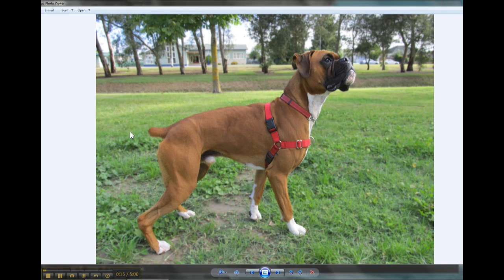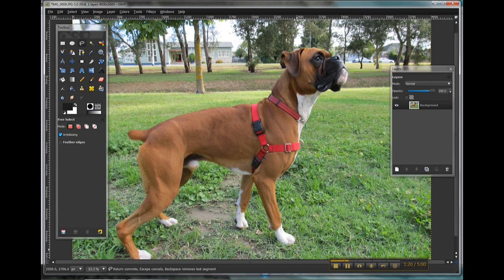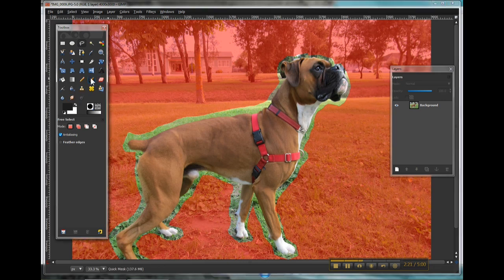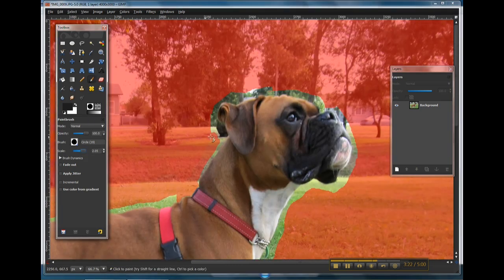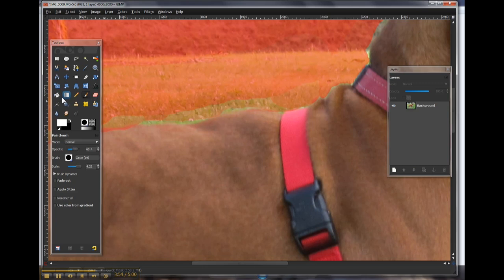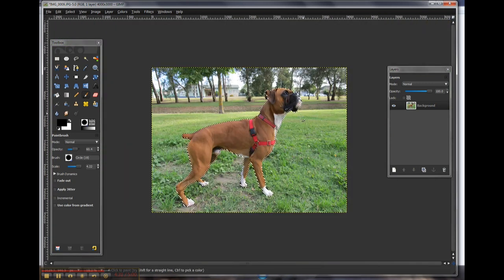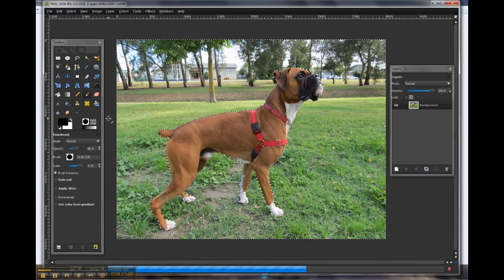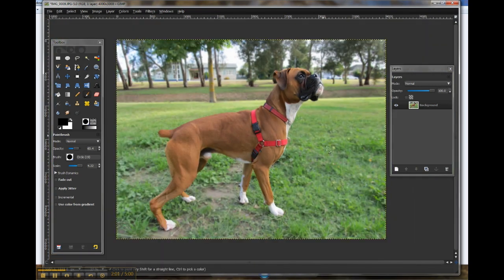Photo Editing - Make an Object Stand out using Gimp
Here is another video in our beginners series of  'How to' Gimp tutorials

This beginner tutorial explores how to create a focal point (make one part of the image stand out) using the program Gimp. In this video we look at how to use a selection tool and quick mask to highlight (isolate) a key feature and separate it from the background. We then apply a filter to blur the background creating a focal point on the clear section of the image.

Even if you are completely new to using Gimp this should be easy enough to follow. Have the video open while you work on a project and trying watching just a few instructions on screen at a time,  pausing in-between.

Happy editing!